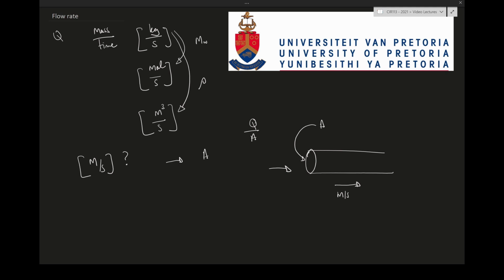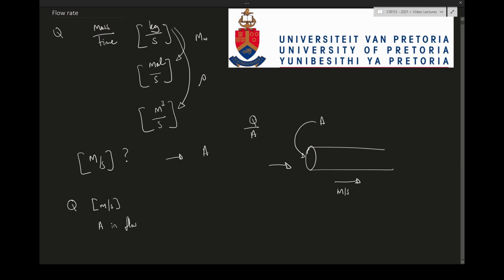2.5 Flow rate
Mass, mole and volumetric flow rate and its relationship to linear velocity